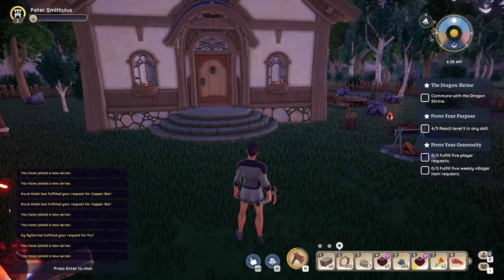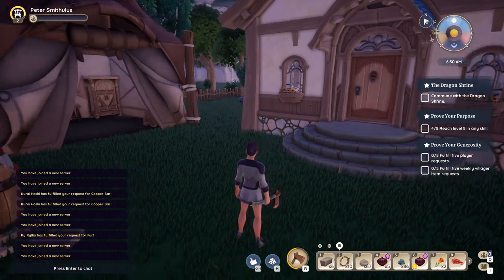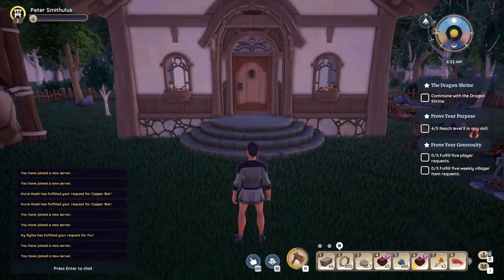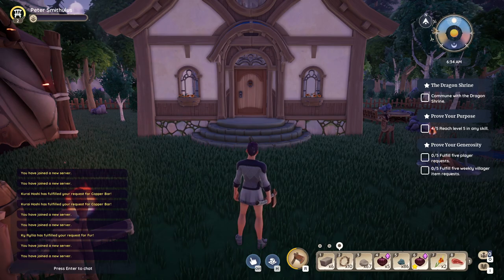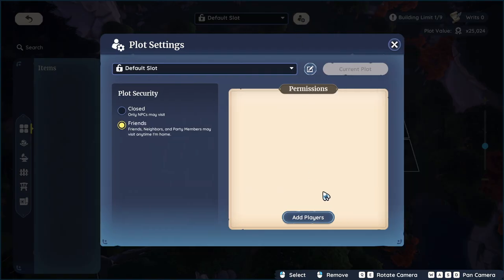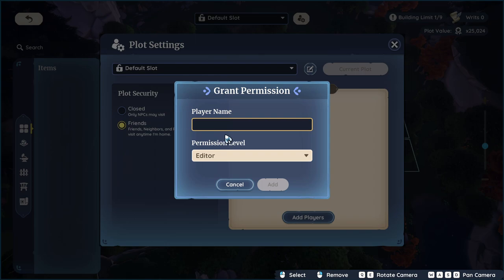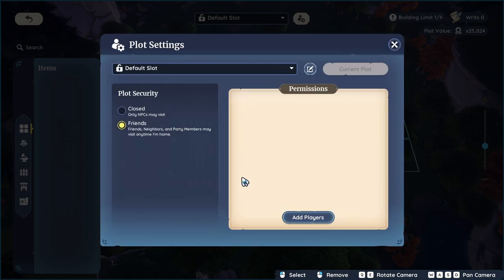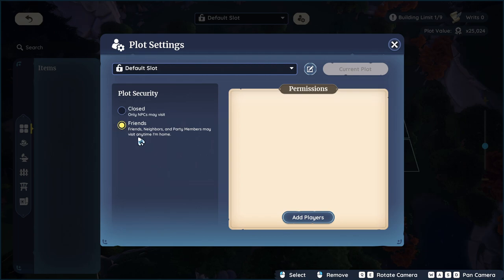How to Let Someone Build in Your Housing Plot in Palia - Give Editor Permission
Unlock the secrets of sharing your housing plot in Palia! Follow the simple steps in this guide to grant editor permission, allowing others to build and contribute to your housing plot in the game.

On my channel you will find other tutorial videos for Palia MMO game, so if you are still looking for some help, then play playlist